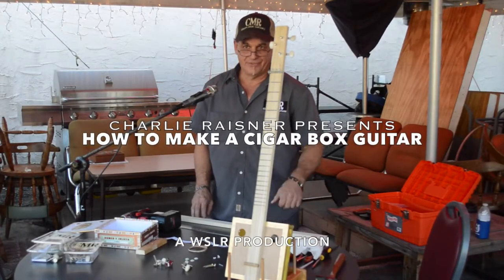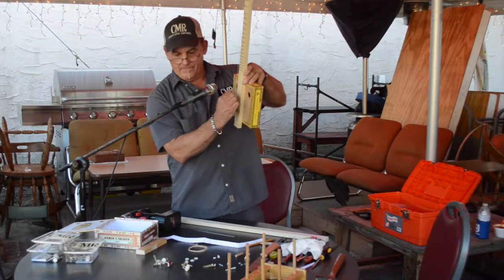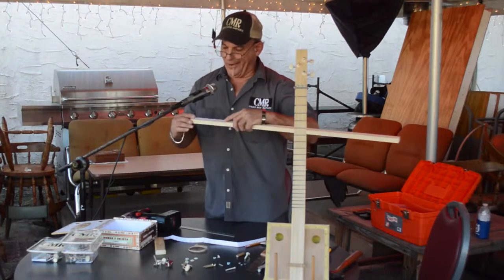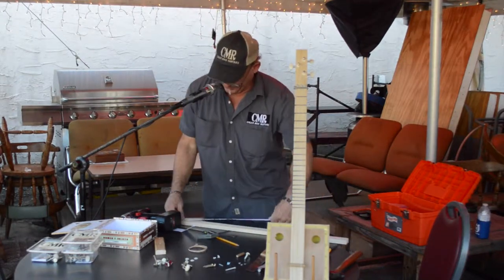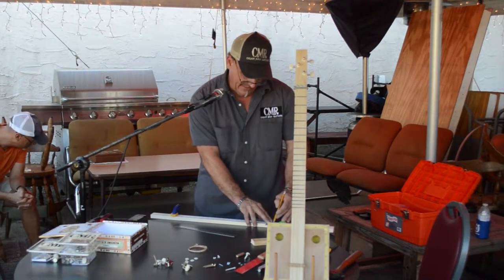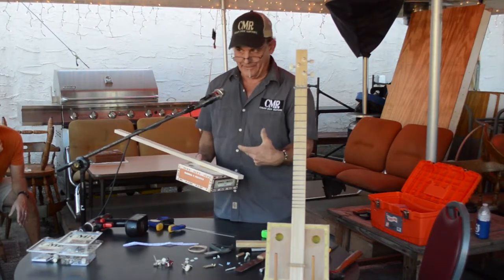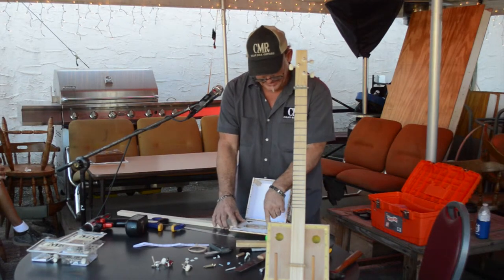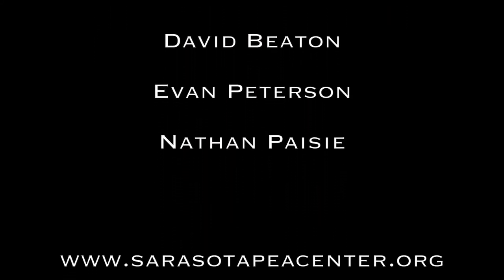How To Make A Cigar Box Guitar (Part 1)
Charlie Raisner shows "How To Make A Cigar Box Guitar" for WSLR Fogartyville Community Media & Arts Center. Enjoy.

or our Facebook page.